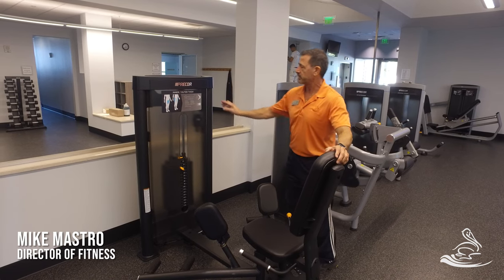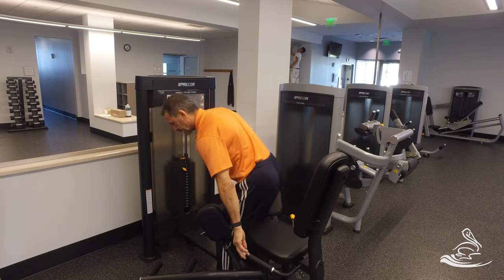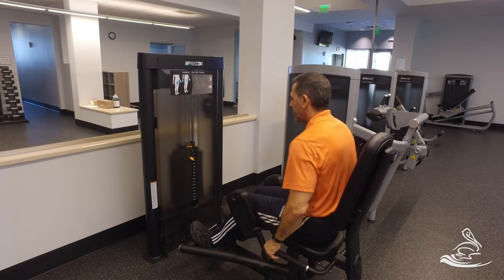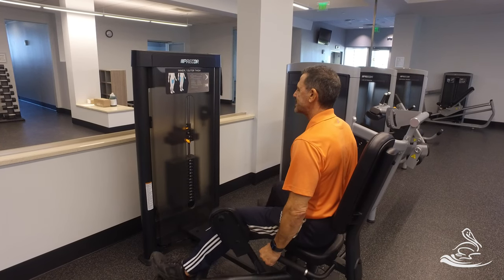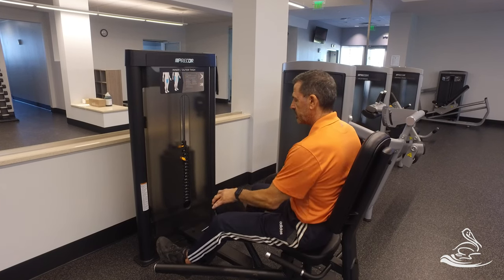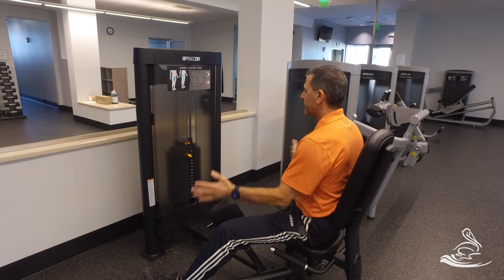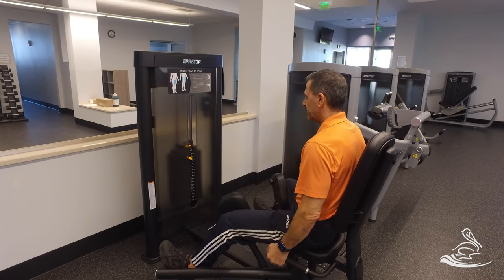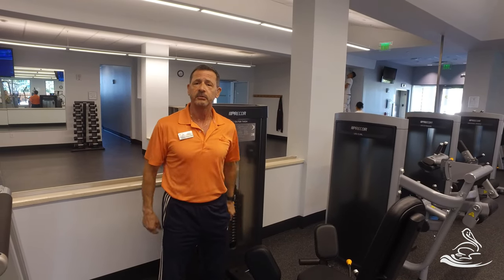Inner Outer Thigh